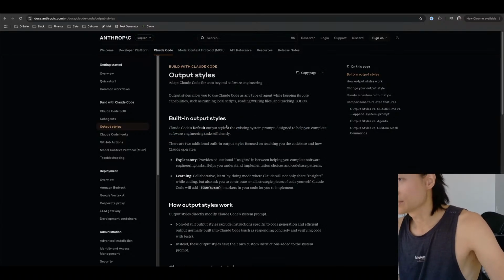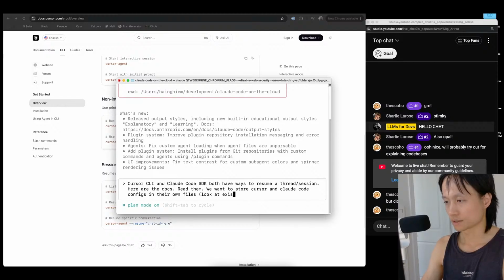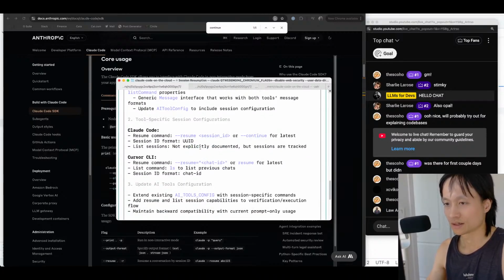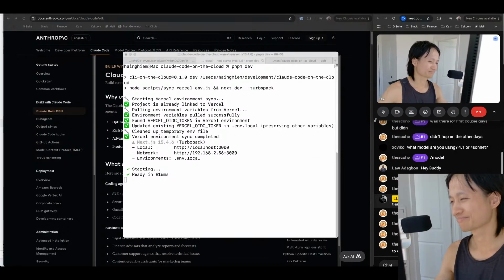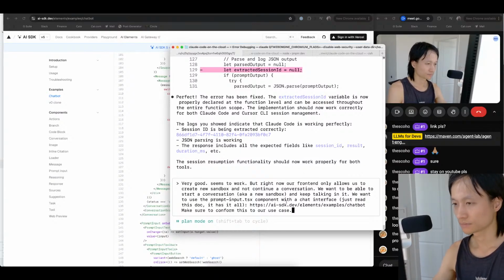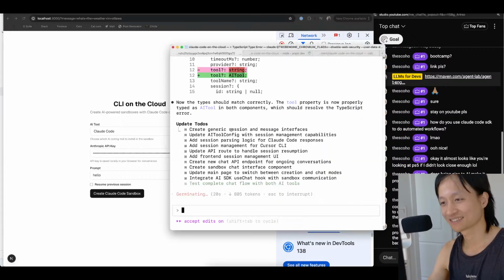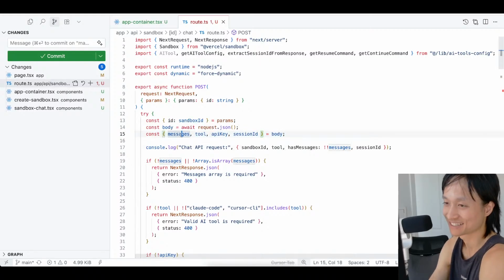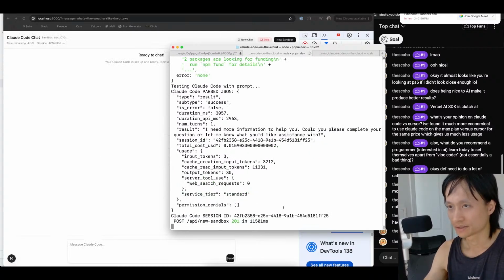LLMs for Devs Live Stream